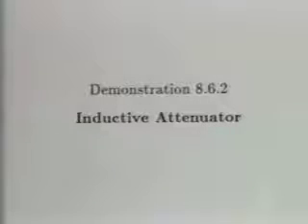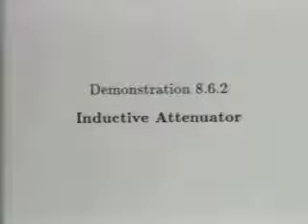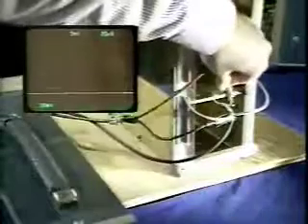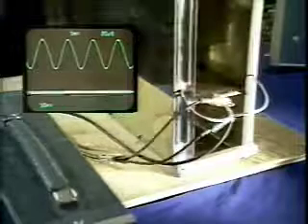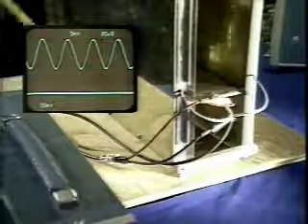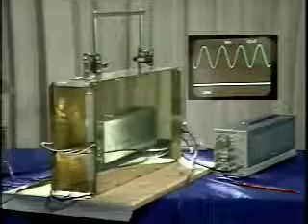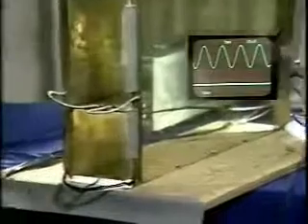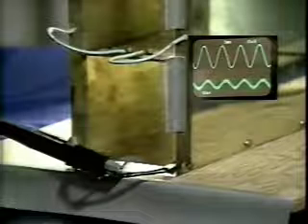Chapter 8.6.2 (demo only): Inductive Attenuator